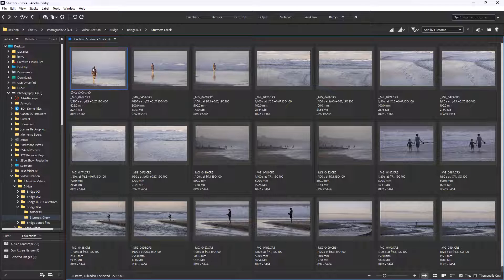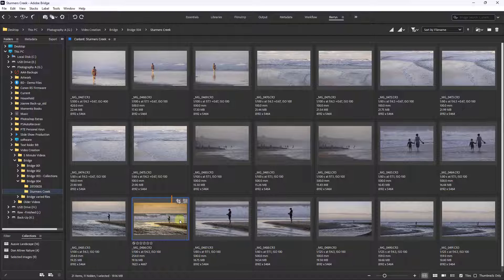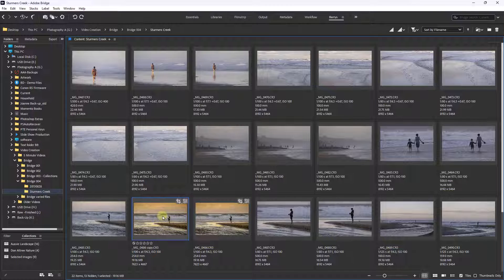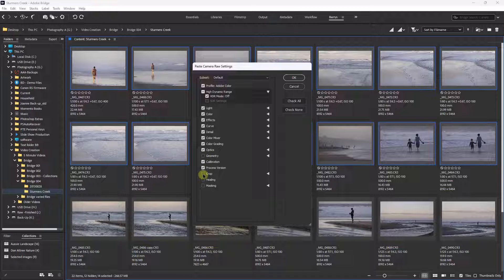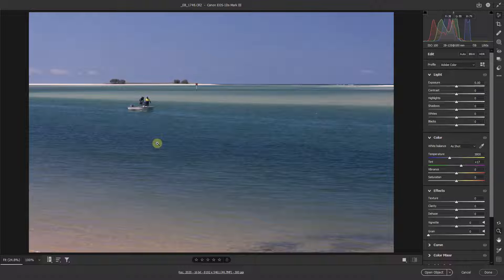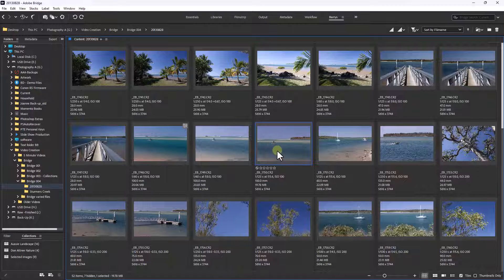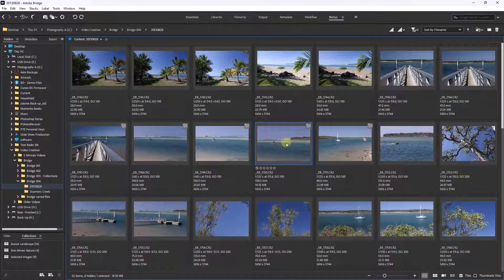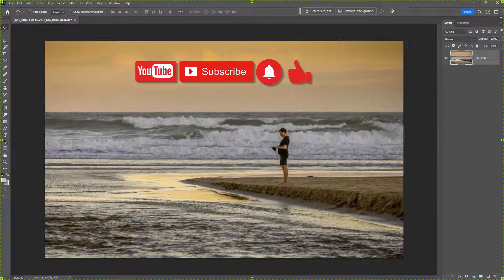Bridge 004 - Synchronize your Editing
Bridge is a very useful support program for Adobe Camera Raw and Photoshop. It offers many options, but in this video playlist, and in the interests of brevity, I'll include only those I think are practical and useful to an amateur photographer